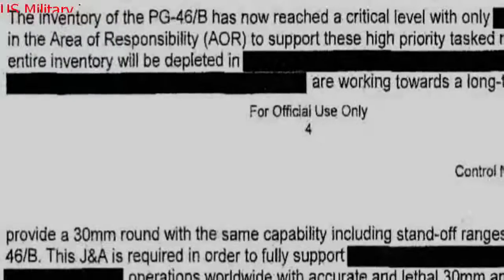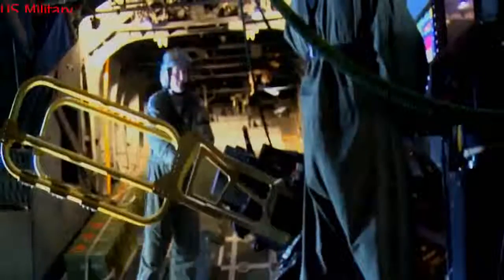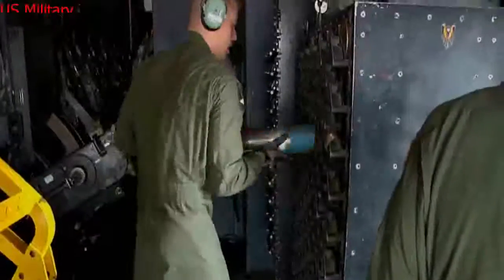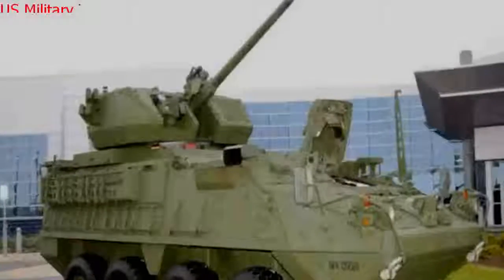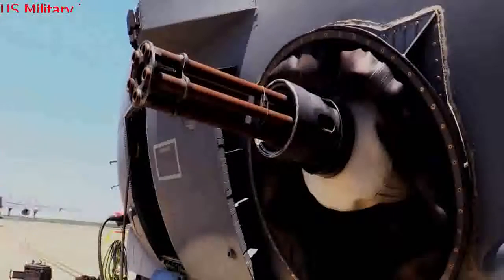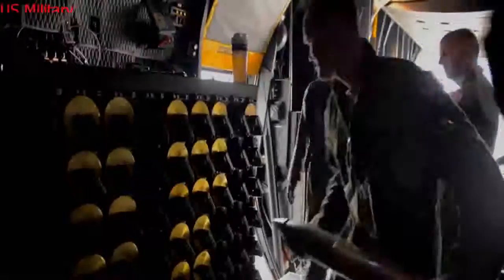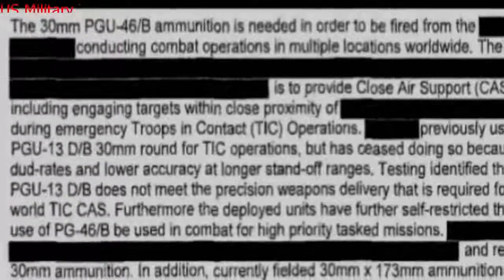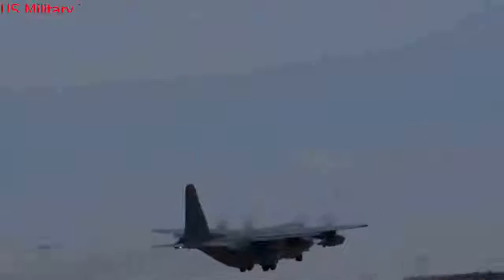USAF's AC-130W Gunships Are in Desperate Need of Special Ammunition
In June 2017, the Army approved a plan to purchase up to 200,000 PGU-46/B 30mm cannon rounds from Orbital ATK. The service did not publicly disclose the total potential dollar value of the contract, but had to issue a so-called justification and approval document to explain why they needed to give the work straight to the Virginia-headquartered defense contractor rather than solicit competitive bids from various companies. This document appeared on FedBizOpps, the U.S. government’s main contracting website, on Oct. 11, 2017.